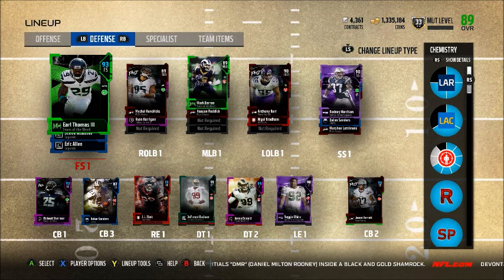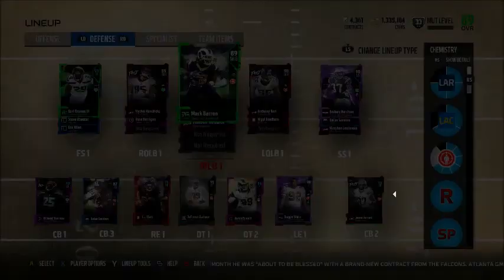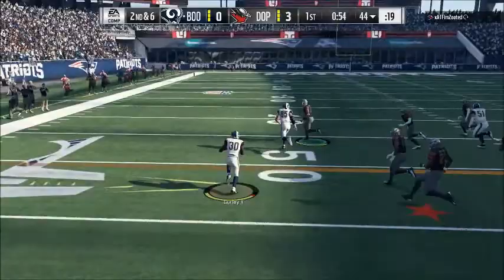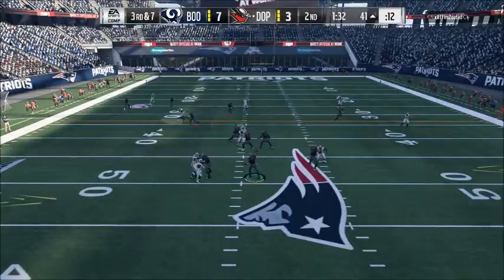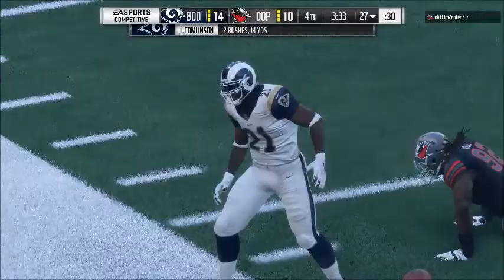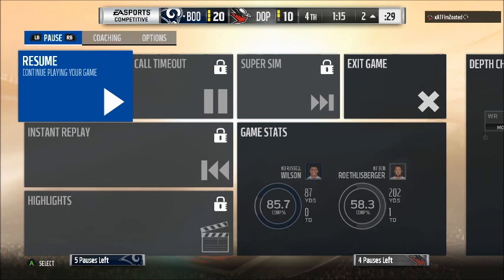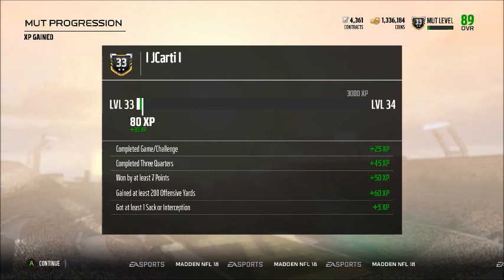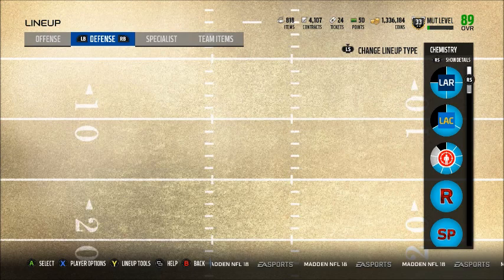89 MARK BARRON REVIEW! GG or BAD?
As promised this is the Mark Barron review! He's an excellent player and if he pops up for you in DC he's a must cop.

New Video Dropping Tomorrow!

If you have any Questions about Madden please feel free to put it in the comments!
Stay Blessed!